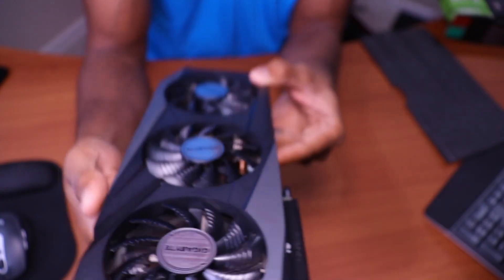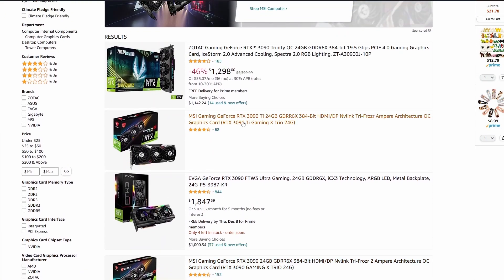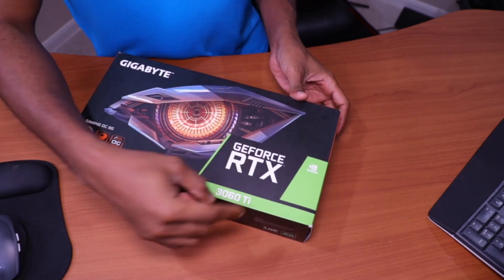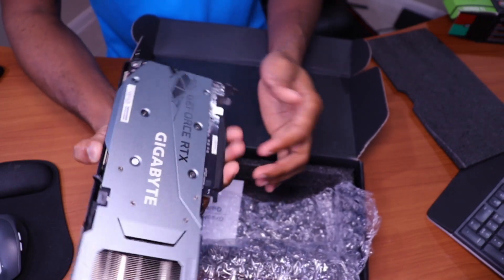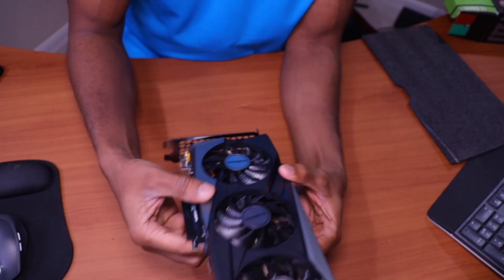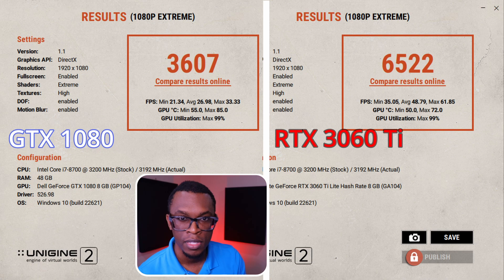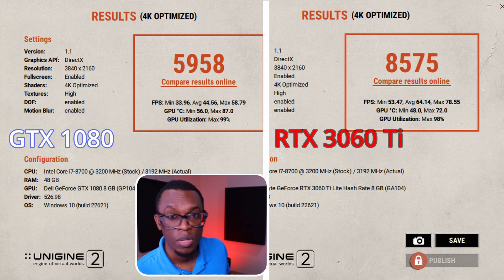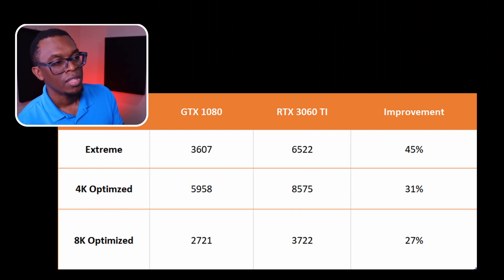GTX 1080 vs RTX 3060 Ti - How much improvement?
Obviously RTX 3060 is better than GTX 1080, but. . . by how much?  Lets' find out in this benchmark comparison video.  What is your guess? Was your guess correct?

My System:
CPU: Intel Core i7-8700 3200Mhz
RAM: 48 GB
GPU: Dell GeForce GTX 1080 with 8GB vs  RTX 3060 Ti with 8GB
OS: Window 10